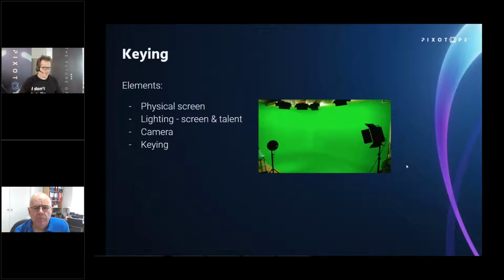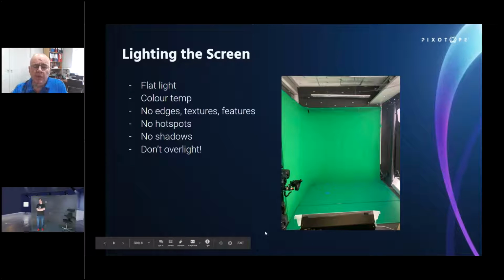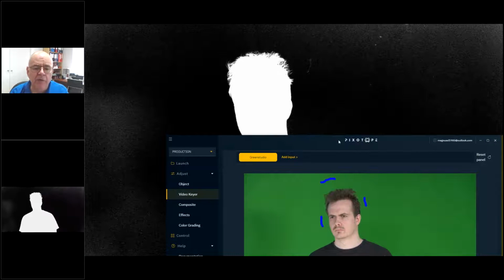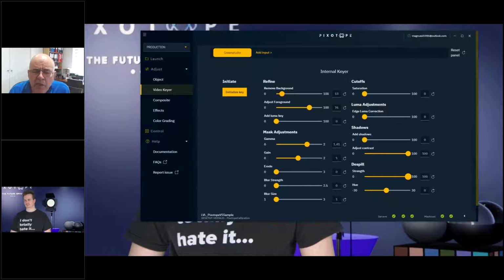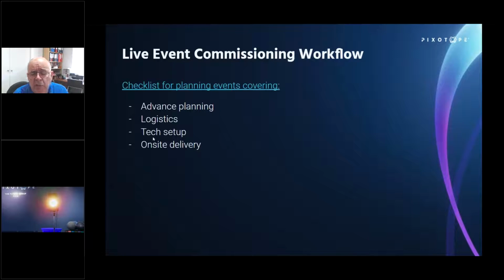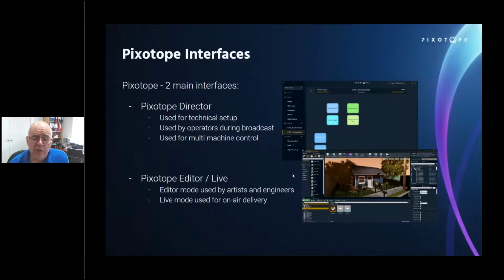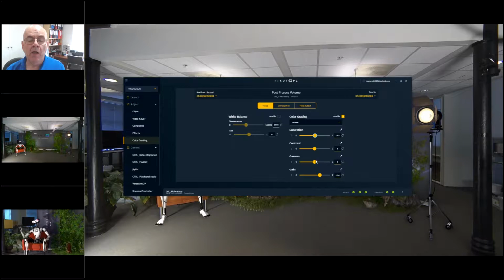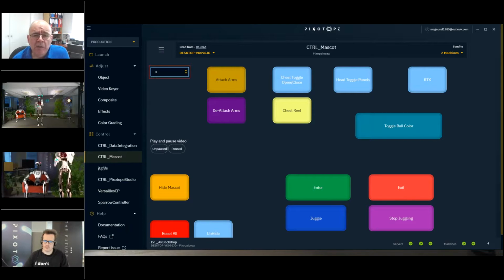7.Americas Session 7 Chroma Key & Multi Camera